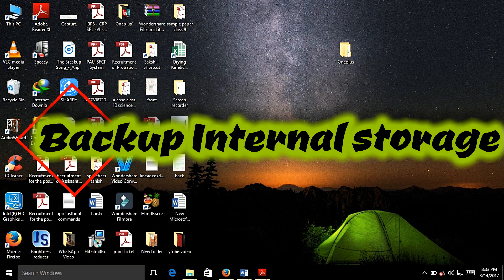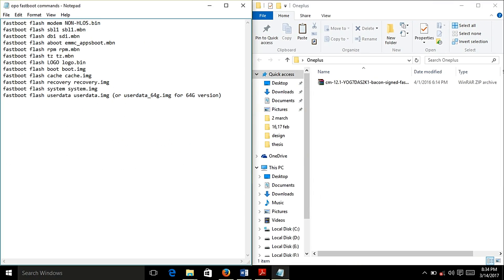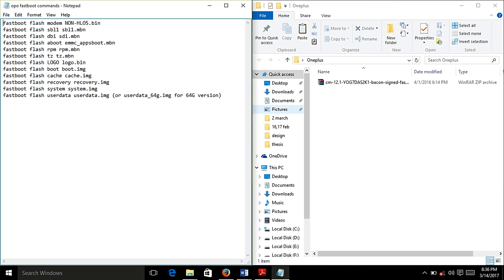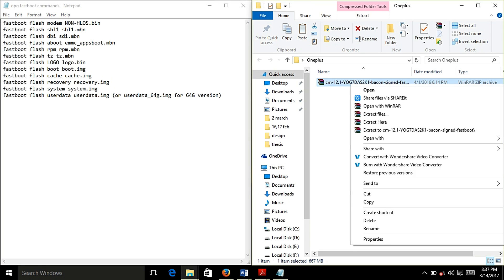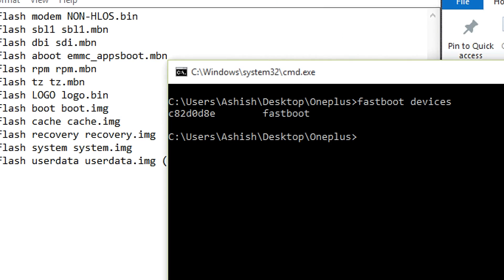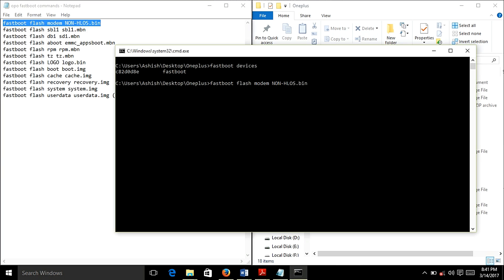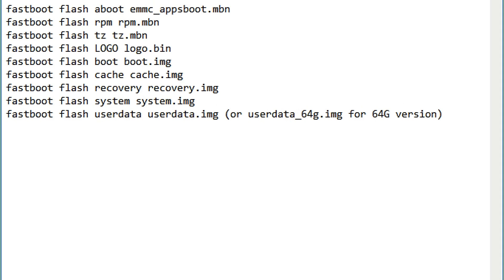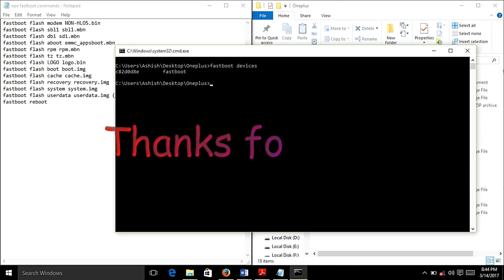[Stock ROM/OS] How to install Stock ROM on Oneplus One - Install cos11/12/13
-Install stock ROM on Oneplus one
-Install cyanogen os on Oneplus one
-Install stock cm ROM on Oneplus one

Hello Guys,

In this video i have shown how you can go back to stock Cyanogen OS cm11/11s/12/12s or 12.1 (depends on your choice)on your Oneplus One.

* I am aiming for 100 likes and 100 subscribers , so let's make this happen *

*Carefully follow the procedure as told.*

Link for downloading Stock cyanogen OS for Oneplus One
(cm11/cm11s/cm12/cm12s/cm12.1/cm13/cm13.1) Download anyone of your choice :-
(Download fastboot images)

*Commands for flashing Stock cyanogen OS :- *

fastboot flash userdata userdata.img (or userdata_64g.img for 64G version)
fastboot reboot

Now you are done and your phone will boot in the Stock OS.

I have shared this tutorial because some people don't like custom Rom(s) and they want to revert back to Stock Rom on their device.
Some flash a Custom Rom in curiosity and then regret , so now you don't have as you can always flash the Rtock Rom on your device if you don't like the Custom Rom.

If you are on Oxygen OS or Lineage OS or even Cyanogen OS or any other custom Rom , you can follow this tutorial and install stock Cyanogen OS(cos) on your Oneplus One.

Before proceeding make sure you have an unlocked bootloader on your Oneplus One, otherwise this won't work.

See my video on "How to unlock bootloader on Oneplus One" :-

For Installing Lineage OS see "How to install Lineage OS on Oneplu s One" :-

Cm13 rom by Sultan review for Oneplus One :-

How to create Android using Androidify App:-